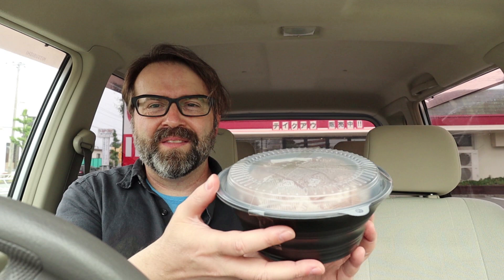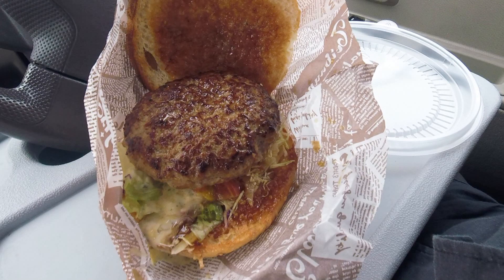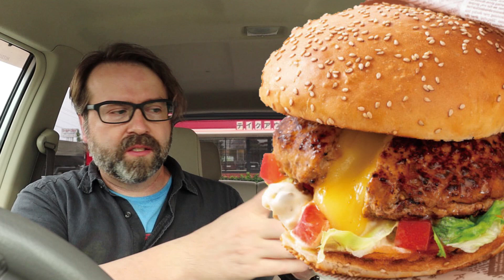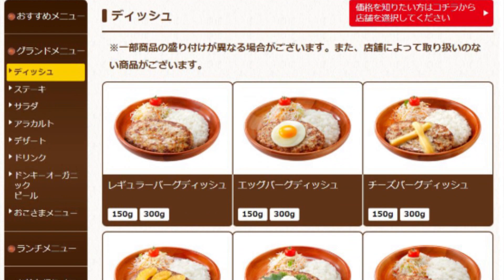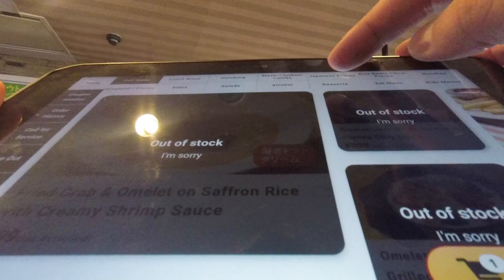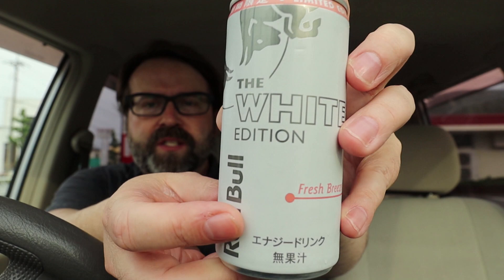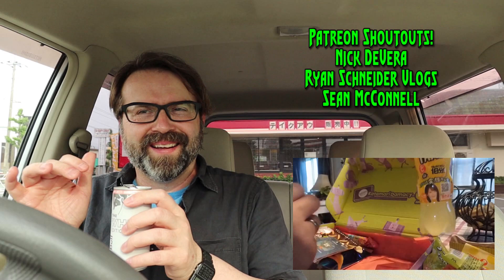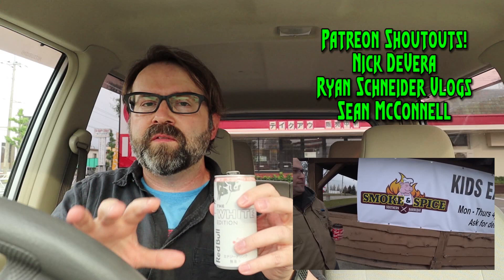Teriyaki Gusto Burger! ガストバーガー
Gusto is a family style restaurant that actually has a burger on their menu. So you know I gotta try it.